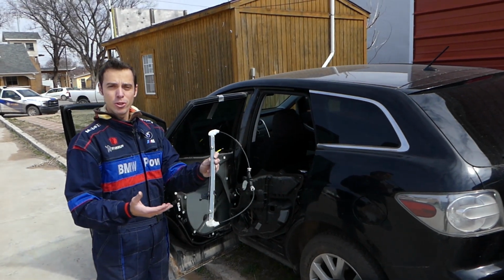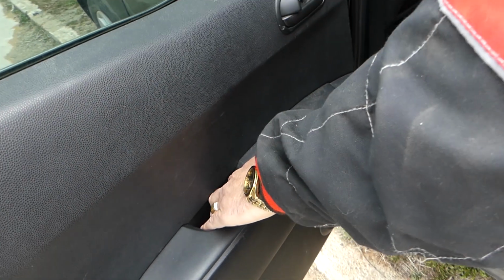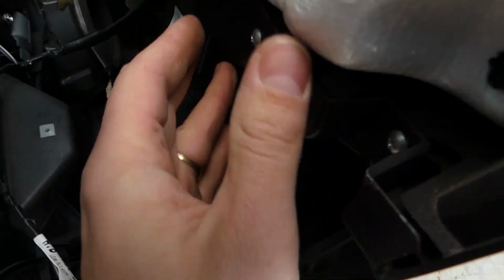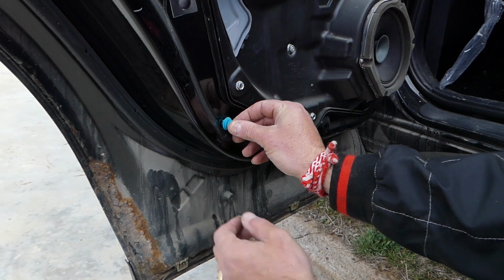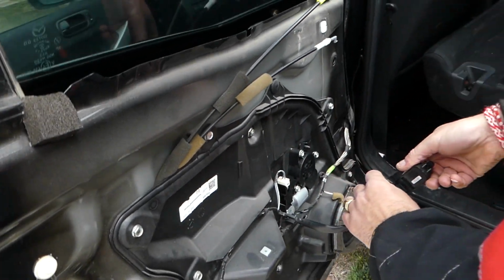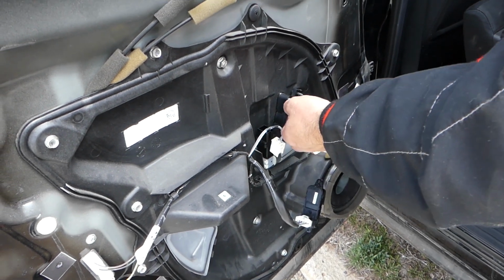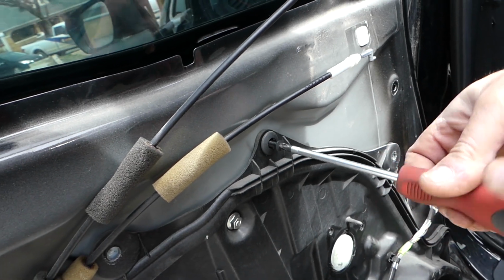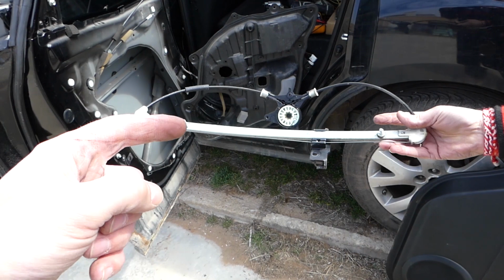MAZDA CX-7 CX7 REAR WINDOW REGULATOR REPLACEMENT REMOVAL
In this video we will show you how to replace rear window regulator on Mazda CX-7 CX7. We demonstrated how to remove and replace the rear left window regulator on Mazda CX-7 but it will be the same procedure to remove and replace the rear right window regulator on Mazda CX7. We demonstrated how to replace rear window regulator on 2008 Mazda CX-7.
► Window Regulator
This video should work on:
2006 Mazda CX-7 CX7 Rear Window Regulator Removal Replacement
2007 Mazda CX-7 CX7 Rear Window Regulator Removal Replacement
2008 Mazda CX-7 CX7 Rear Window Regulator Removal Replacement
2009 Mazda CX-7 CX7 Rear Window Regulator Removal Replacement
2010 Mazda CX-7 CX7 Rear Window Regulator Removal Replacement
2011 Mazda CX-7 CX7 Rear Window Regulator Removal Replacement
2012 Mazda CX-7 CX7 Rear Window Regulator Removal Replacement

Products used in the video:
► Tool Set
► Makita Impact
► Panel Removal Tools
► Screwdriver Set
► Plastic Clips

•Cameras
Panasonic Lumix FZ300

•Tripod
Polaroid 72-inch

•Microphone
Polaroid Pro Video Condenser

•Light
NEEWER 160 LED CN-160 Dimmable

•Camera
Sony HD Video Recording HDRCX405